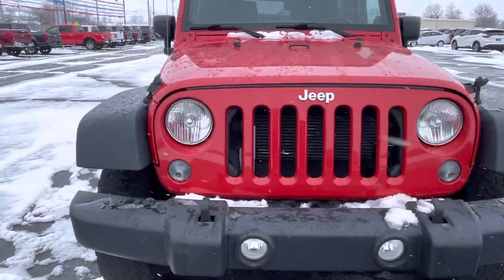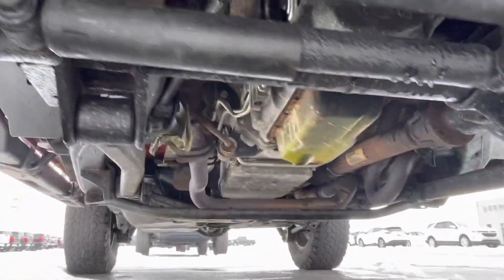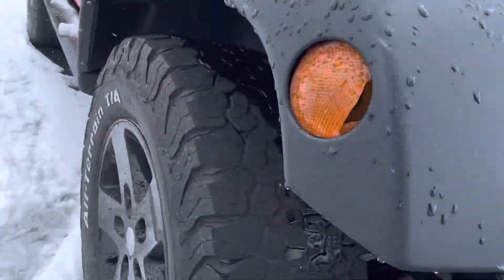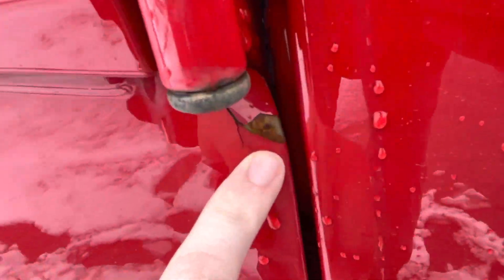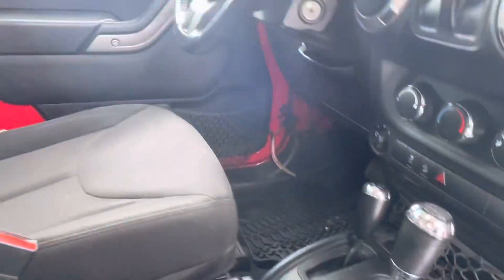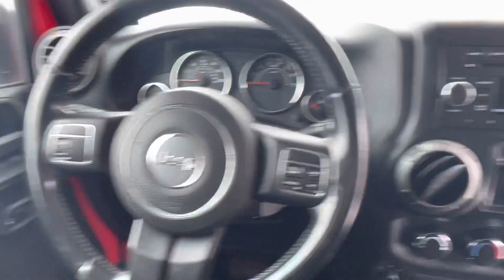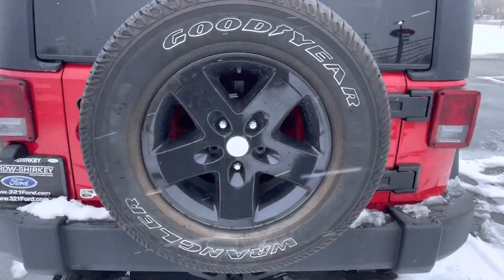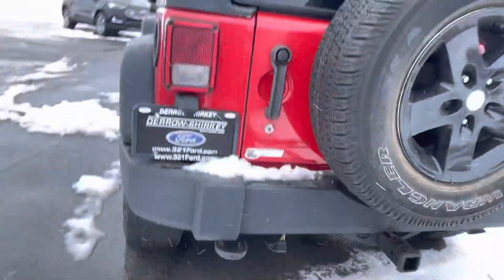2014 Jeep Wrangler